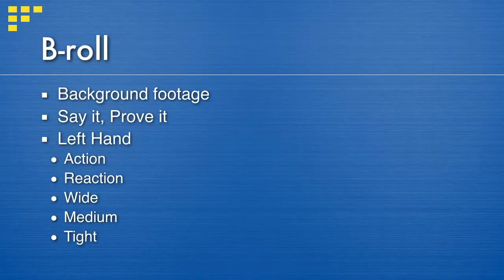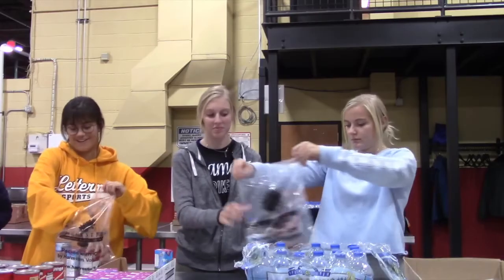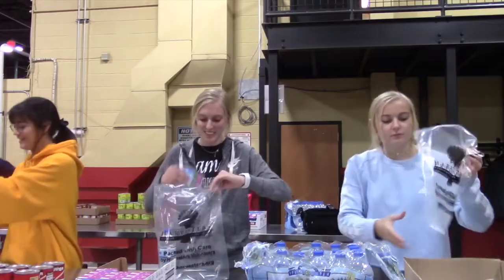Broadcast News Story Recap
Explains the parts of a broadcast News Story